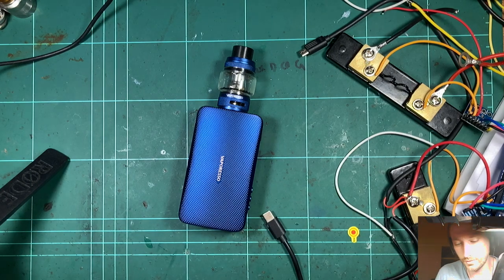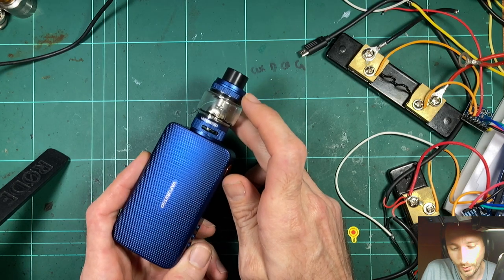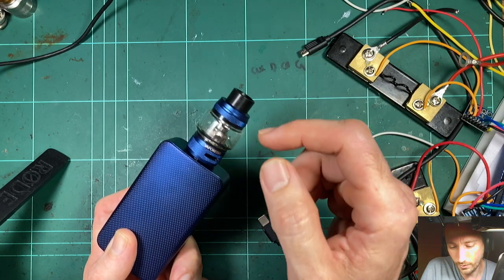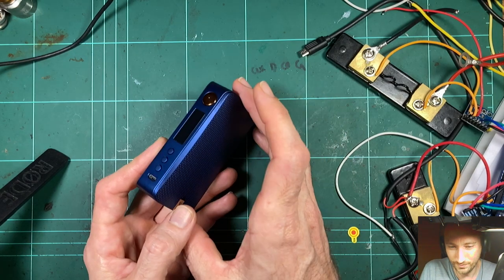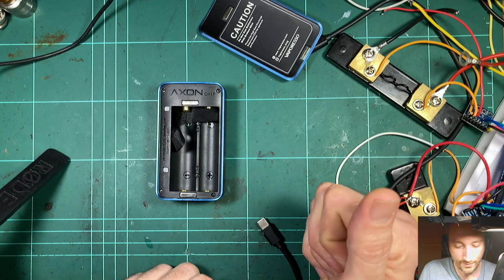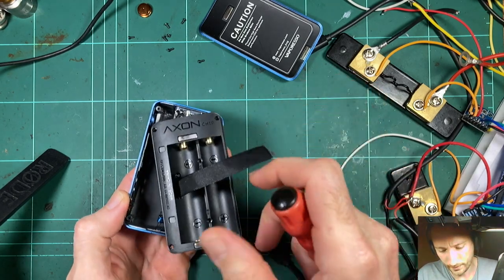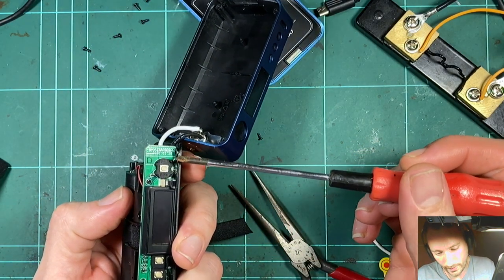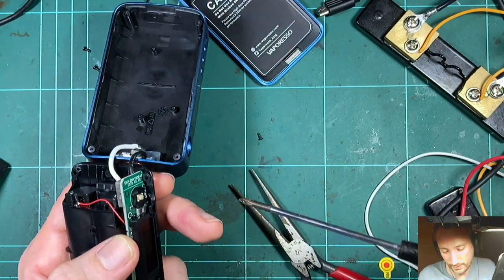Vaporesso Gen S - Dismantle, comparison to the original and trying to break the 510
I take apart the new Vaporesso Gen S mod to see firstly if they've updated the board from the original, and secondly to check the 510. Some reports have been made about the 510 in the original getting wobbly with use and Vaporesso says they've fixed it. Well, I couldn't get the 510 apart to confirm that, but I did give it a good bash on the bench to see if it would come loose.

Link to the full tech test I did on the original Gen on Reddit

**Spoiler alert** - Looks like the Gen S is using the exact same board as the original, so the tech test should be the same for both.